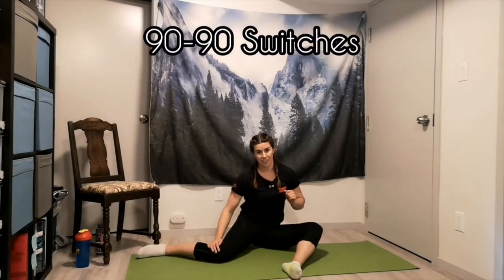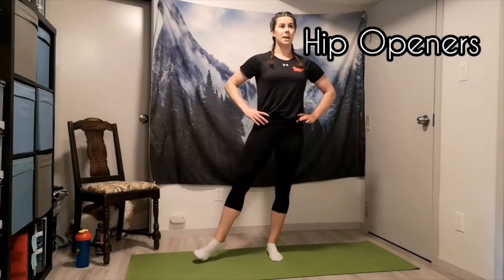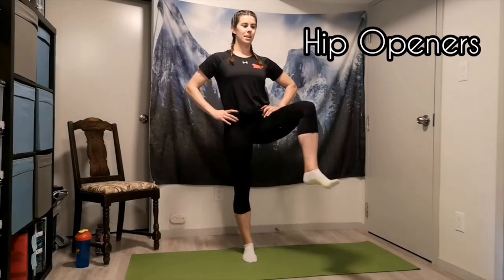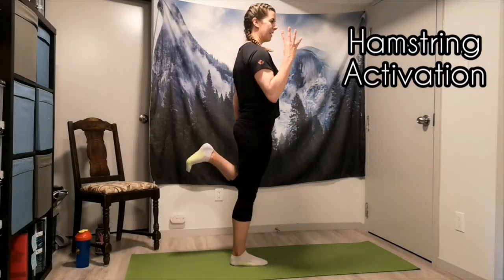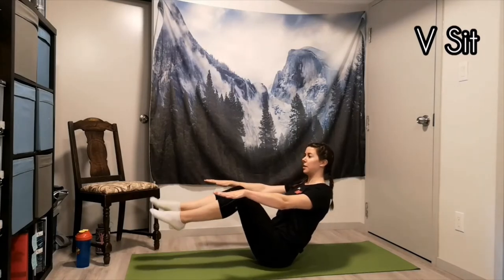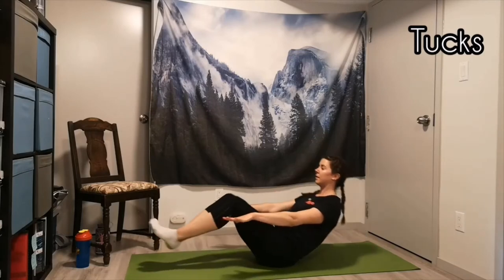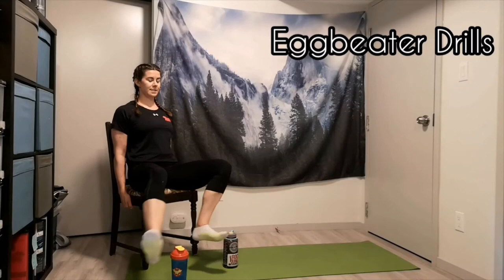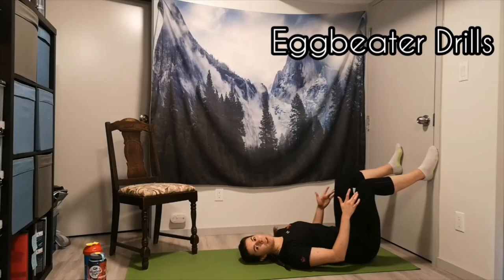Dry Land Eggbeater Drills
Dry -Land Training for Eggbeater
By: FSI Adrienne Lema

Eggbeater is the go-to kick for strong water treading ability. As a new motor pattern, it can be difficult to
nail, but these exercises will help you prep for success.
Warm Up
 10 Jumping Jacks
 10 Squats
 10 Side Lunges
 Dynamic Lunge Stretches
o Lunge + reach
o Lunge + rotation
o Lunge + hamstring stretch
 Arm Swings Across the Chest
 Alternating Arm Circles Forward

Active Range of Motion / Muscle Activation
3 sets per exercise
 10 x 90-90 Switches
o Leave the feet on the floor and lift the knees up and over to switch sides
o Sit up as straight as you can
 6 per side Hip openers
o Stand tall and bring one knee up towards the chest
o Keeping the hips facing forwards, open the knee up to the side
o Lower to tap the foot on the floor, and reverse the motion
 5s per side Hamstring Activation
o Start in a standing quad stretch, pulling the heel towards the glutes
o Let go with the hand and keep heel high for 5s
 5s per side Quad Activation
o Kick the foot out and keep the leg lifted, squeezing the quad for 5s
 20s V Sit
o Sit on the mat with hands on the mat or arms in line with shoulders
o Rock your weight back to take pressure out of the feet
o Option to lift feet to hover, shins parallel with the floor, or legs straight
o Keep the chest tall and maintain a neutral spine!
o Add sculling arms for extra practice
 6x Tucks
o Start in your V sit position
o Extend the body out to a hover or hollow body position, and pull back to the V sit

Eggbeater Drills
Waterbottle drill (seated)
 Sit on the edge of your chair and place water bottles in front with enough space to move your
foot in a circle around each water bottle
 Lift the feet and flex toes back towards the face
 Start slow: right leg moves counter-clockwise and left leg moves clockwise
Wall slides drill (supine)
 Lay down with feet against the wall and knees at a 90° bend
 Flex toes back towards the face
 Draw the same large circles with feet hovering or lightly touching the wall
Mobility / Stretches: 30s each
 Hipflexors: pressing the hips forwards and down in a lunge stance. For more, reach the same
arm as the back leg high
 Hamstrings: with the leg extended in front of you on the ground or on a chair, lean forwards
until you feel the stretch in the hamstring and/or calf
 Quadriceps: draw one heel up towards the glutes and let the knee drop straight down from the
hip
 Seated Figure 4: in the chair, cross one ankle over the opposite knee. Lean forward as needed
until you feel a stretch through the glutes
 Butterfly: seated with soles of feet together and knees open. Lean forward if needed, but
maintain a neutral spine.